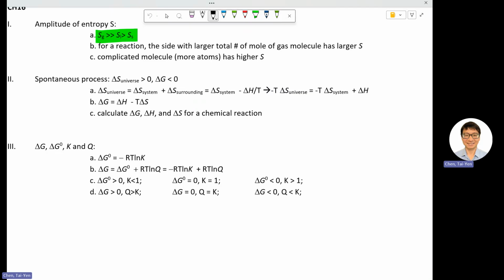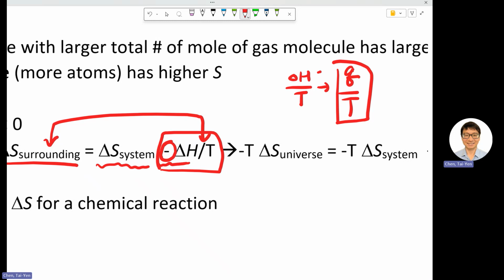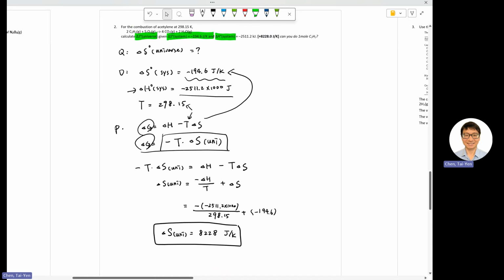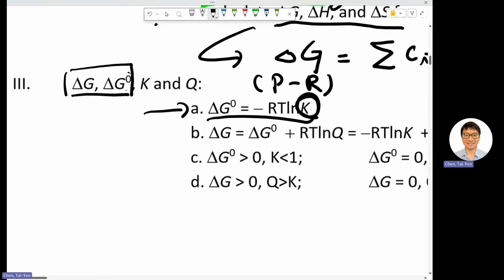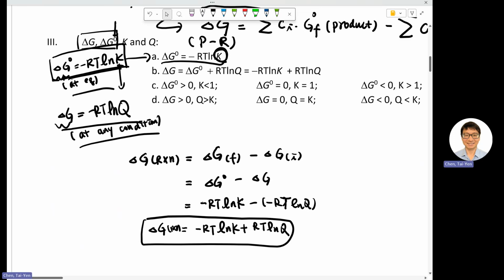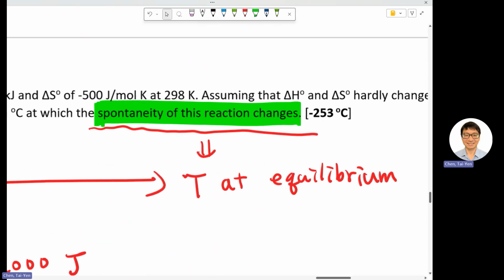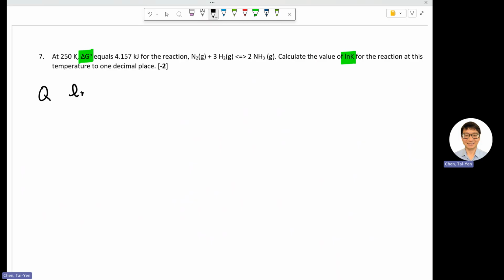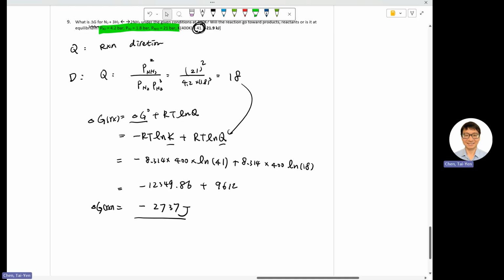CHEM1312 lecture 20